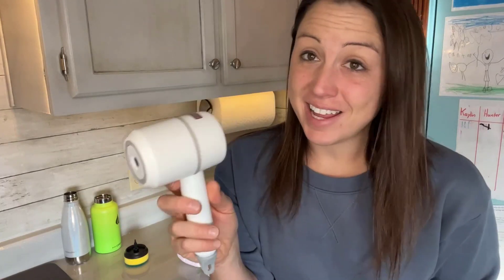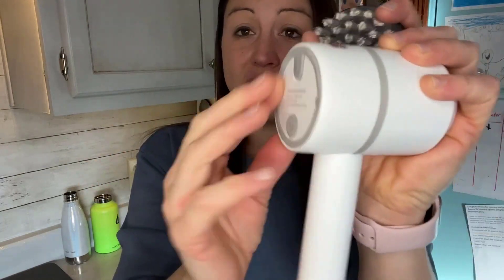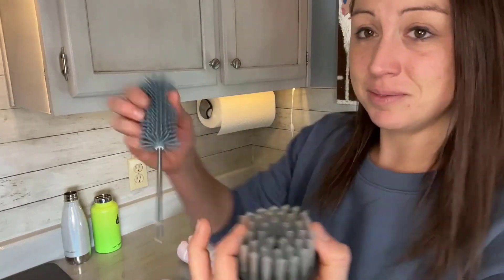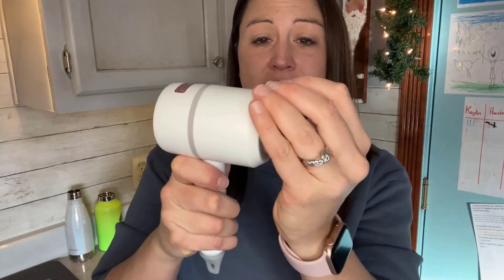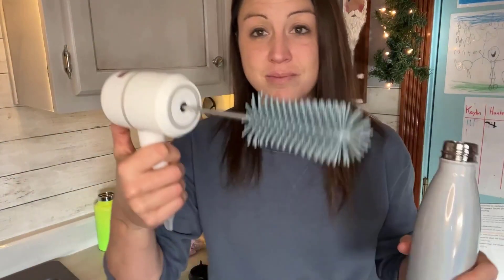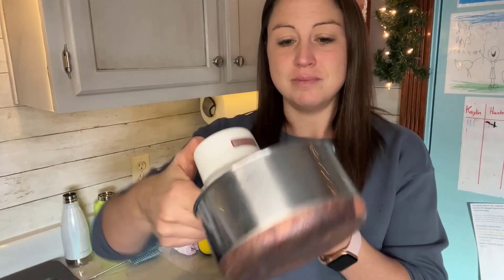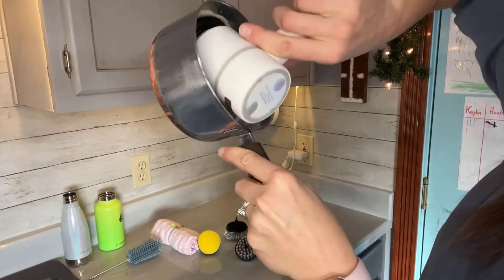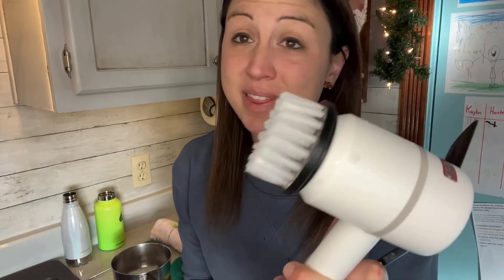2024 AgoKud Electric Spin Brush-Must Have Cleaning Helper For Family